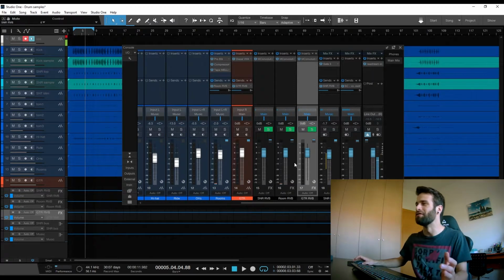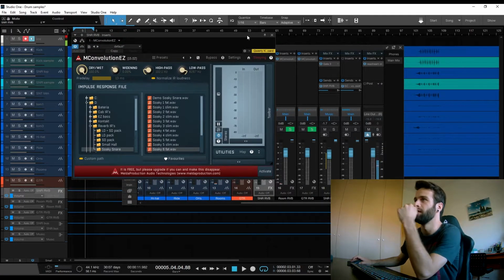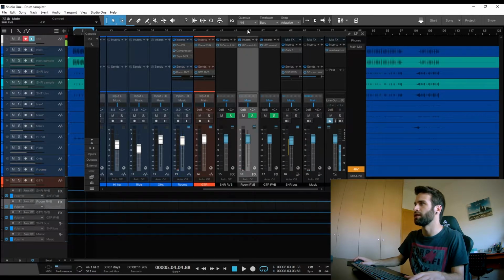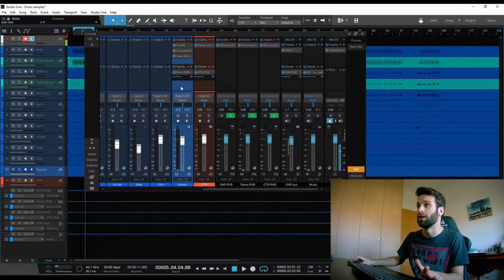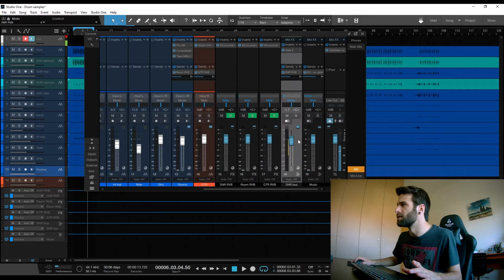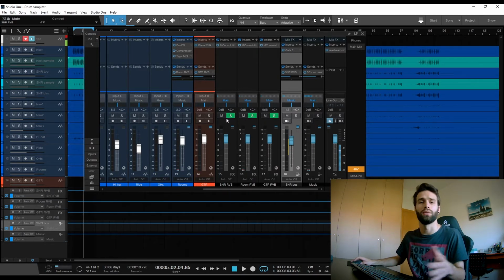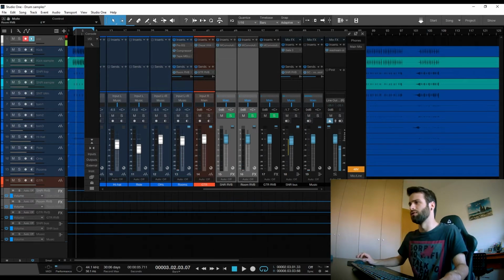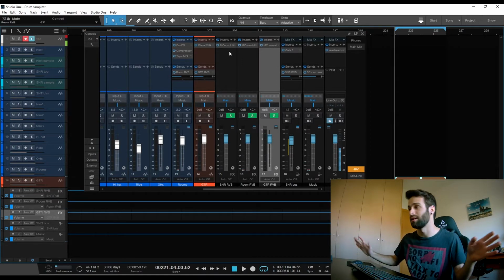Real Life Reverbs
SORRY MY IRs ARE NO LONGER AVAILABLE